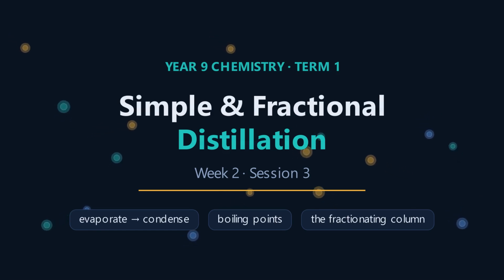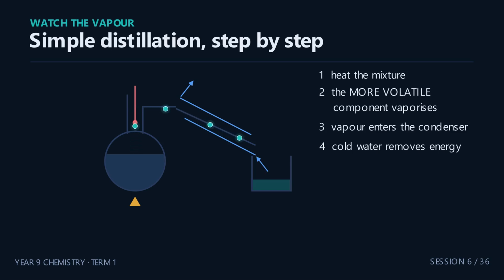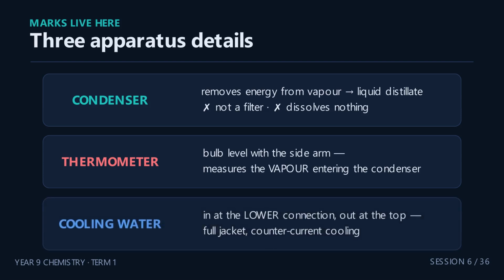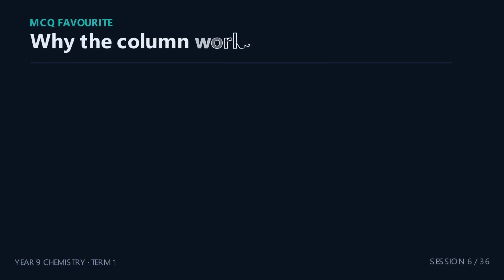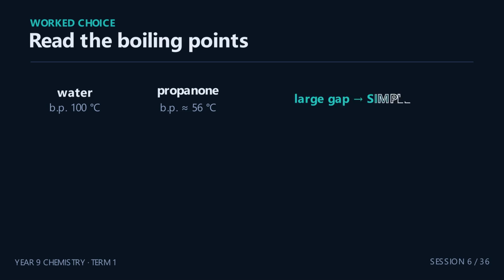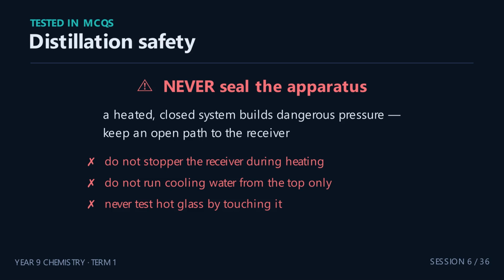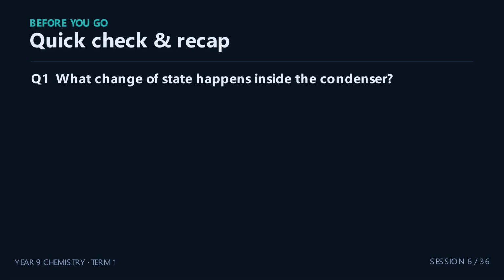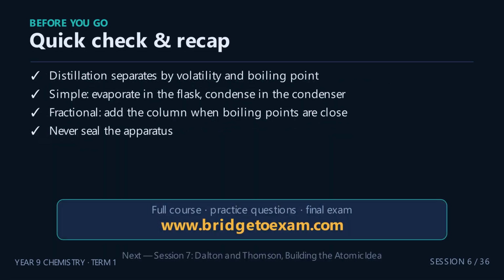Week 2, Session 3 Simple and Fractional Distillation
"Separate a solvent from a solution — or two liquids from each other — using distillation. We walk through every part of the apparatus, explain the evaporation-condensation cycle, and use boiling-point evidence to choose between simple and fractional distillation.

IN THIS LESSON YOU WILL LEARN TO:
- Describe evaporation and condensation in simple distillation
- Identify the purpose of each part of the apparatus
- Compare simple and fractional distillation
- Choose a method from boiling-point evidence